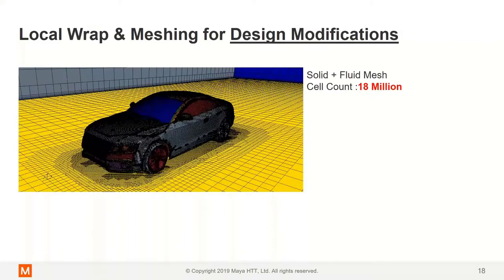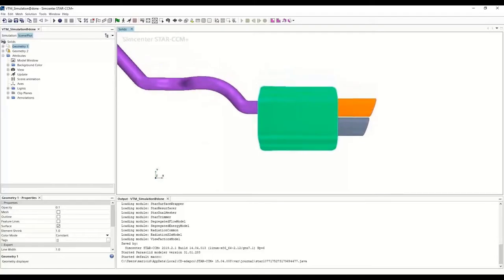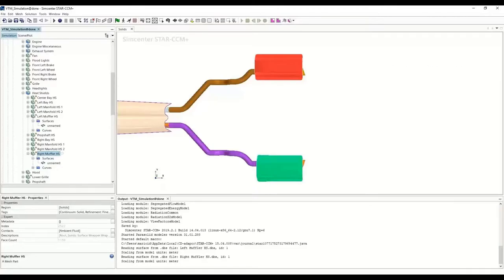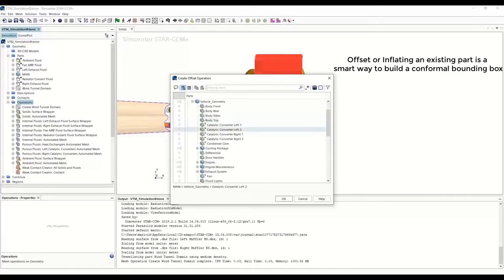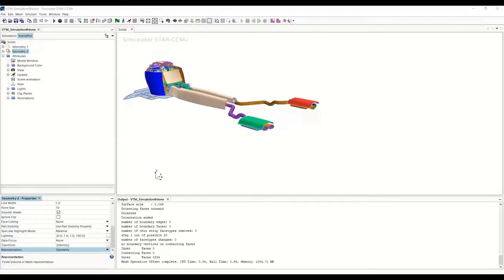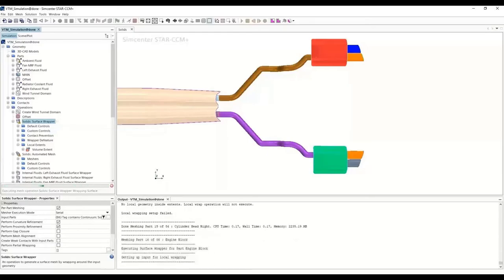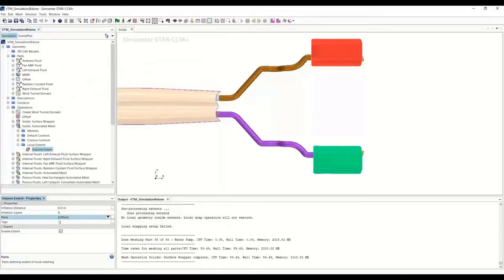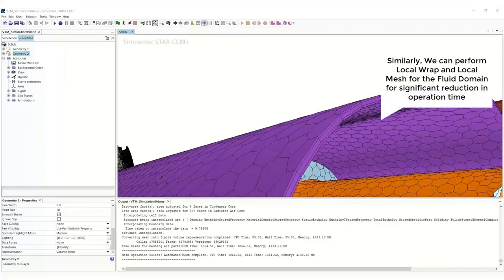Localized Wrapping and Meshing in STAR-CCM+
Local Wrap and mesh generation only around the replaced part which would save significant time in mesh generation.

We look forward to discussing your challenges and helping you explore solutions.